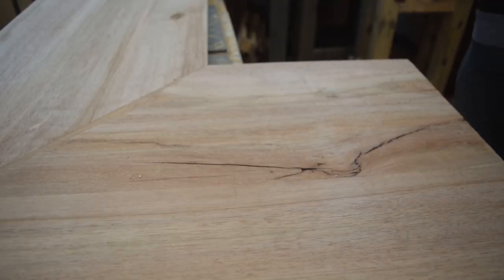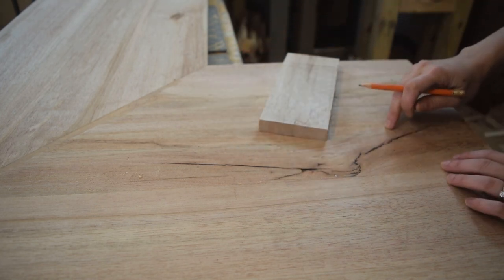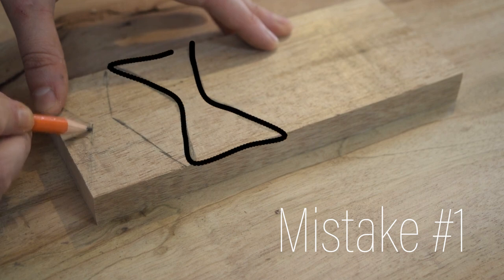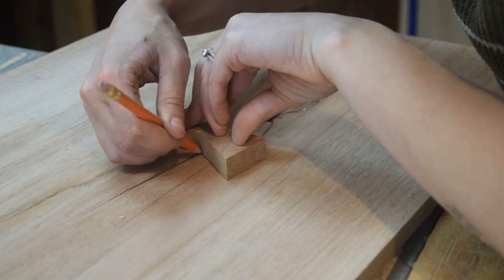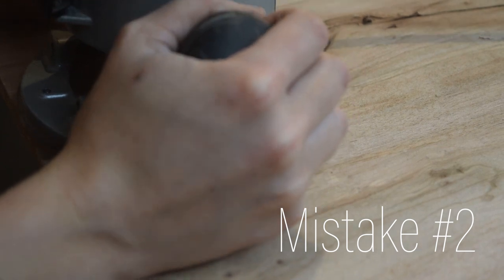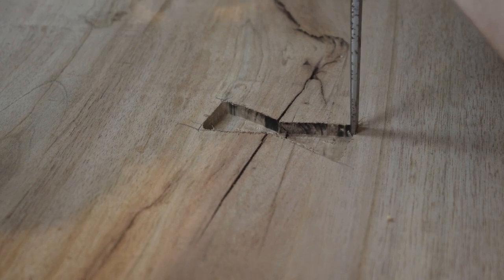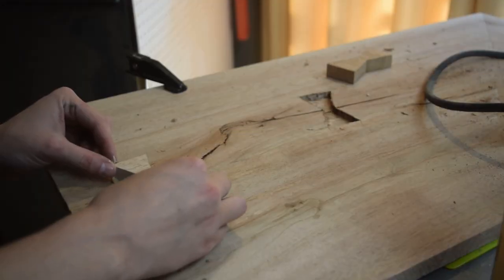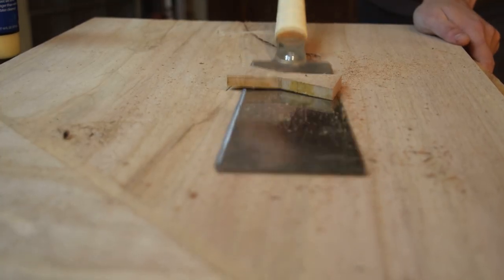Bow Tie Splines ...with Rookie Mistakes to Avoid | DIY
I attempted my first pair of bow tie splines, or butterflies, or butt joints, or whatever you want to call them during my L-Shaped bar build. And while I'm fairly happy with this first attempt, there are plenty of things I messed up that I thought might be worth pointing out to anyone else attempting bow ties for the first time too! ...in effect, learn from my mistakes, etc. Ha!

A forever thanks to the Youtube fairies out there that take the time to teach and explain mistakes and ways to improve them!

Porter Cable Router
Chisel Set

Boardwalk
Guustav

**TRANSCRIPT OF VOICE OVER**

Rookie bowties

Mistakes included

While putting together the L shaped bar - I ended up needing to check a check that had made it’s way into the bottom cabinet panel.  So decided to try my hand at a few bowtie splines, or butterflies, or butt joints -- or whatever you’d like to call them.

Because of the size and shape of the check, i went for two bow ties - although, I suspect a need for 3 or 4 could be argued

I started by sketching out the bowties on some scrap off cuts leading to mistake number 1.

 I should have sketched these along the long grain, to take the greatest advantage of the bowtie’s grain strength.

I then made quick work of cutting them out with the bandsaw.

After that, I decided where to put them and marked the panel accordingly.

Then it was time to route those out, leading to mistake number 2

While I got away with it, in hindsight, I should have left more clearance between the router and the final cut line and finished more off with a chisel.

 My way worked this time, but I’d call it lucky.

Finally, I honed the corners with a chisel - leading to mistake number 3: use a sharpened/maintained chisel.

I mean - nuff said. C’mon Hailey.

After getting those to a good fit - I glued the bowties into place.

Then after curing overnight, removed the excess depth with a pull saw.